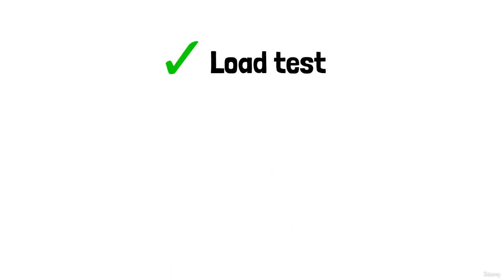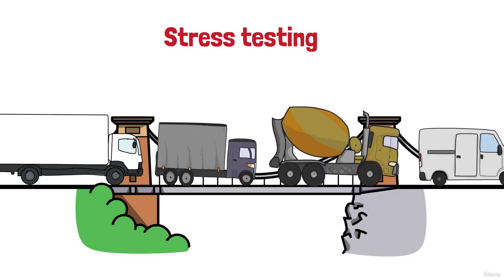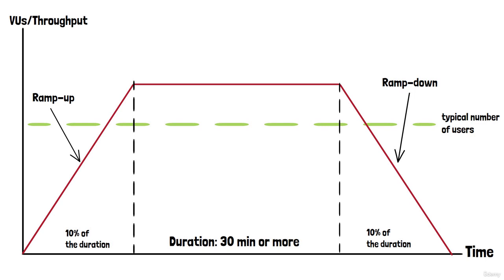210 Stress testing